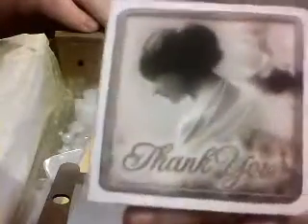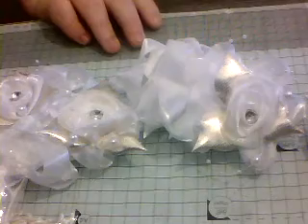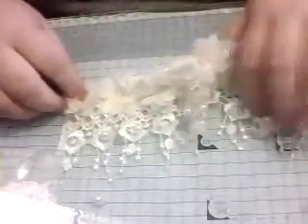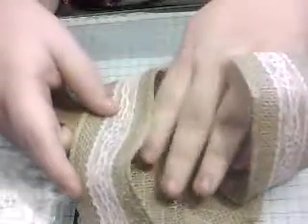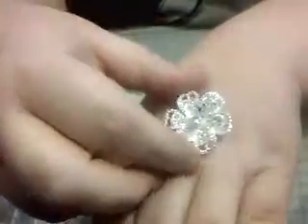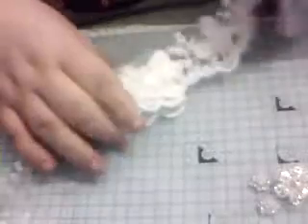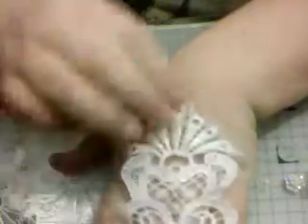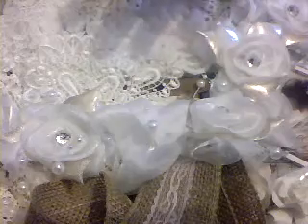Scrimpy's Lace Closet - Exclusive Choice Subscription Box Unveil May 2016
On Facebook look for Amanda Charlesworth
the link will be added below x